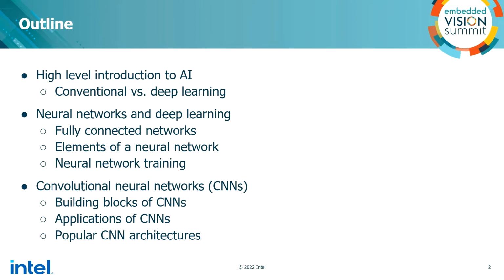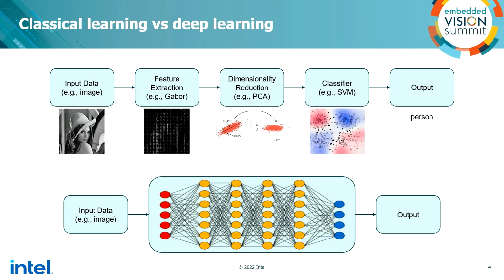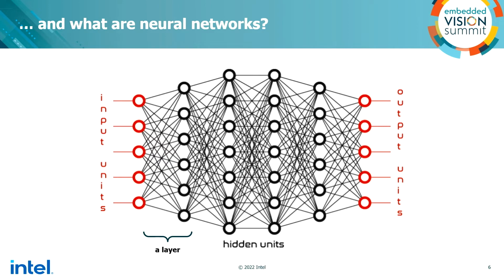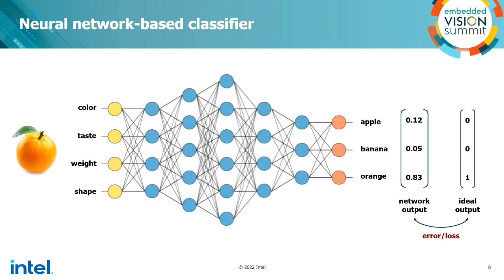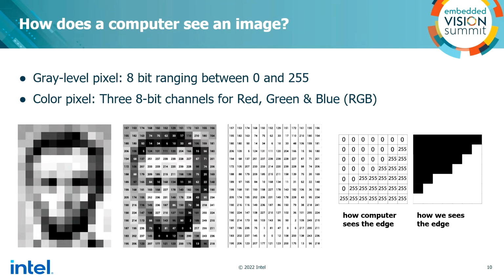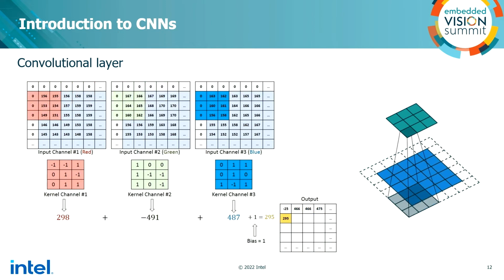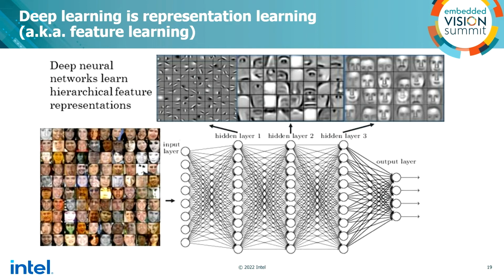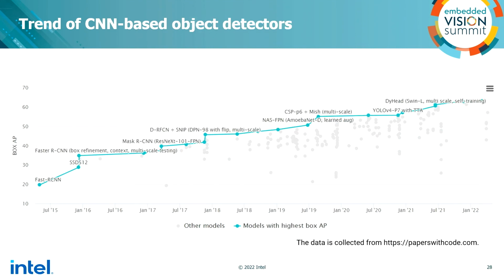"Introduction to Computer Vision with Convolutional Neural Networks," a Presentation from Intel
Mohammad Haghighat, Senior AI Software Product Manager at Intel, presents the "Introduction to Computer Vision with Convolutional Neural Networks" tutorial at the May 2022 Embedded Vision Summit.

This presentation covers the basics of computer vision using convolutional neural networks. Haghighat begins by introducing some important conventional computer vision techniques and then transitions to explaining the basics of machine learning and convolutional neural networks (CNNs) and showing how CNNs are used in visual perception.

Haghighat illustrates the building blocks and computational elements of neural networks through examples. You will leave the presentation with a good overview of how modern computer vision algorithms are designed, trained and used in real-world applications.